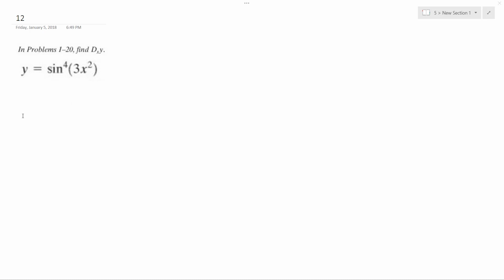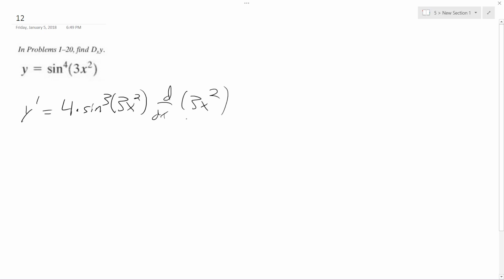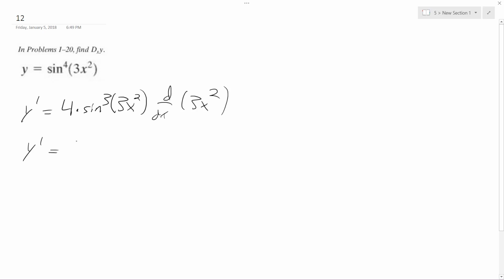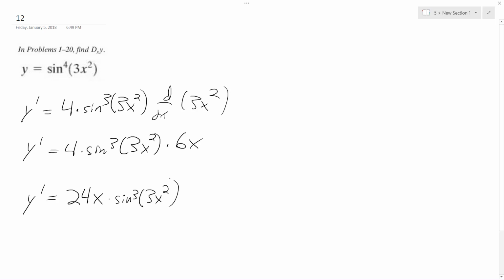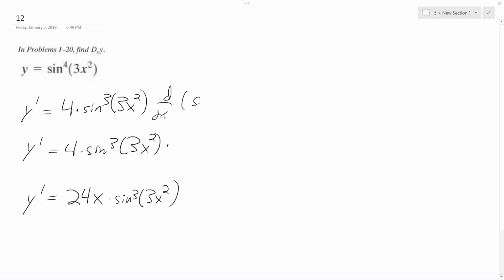find derivative of y = sin^4(3x^2)